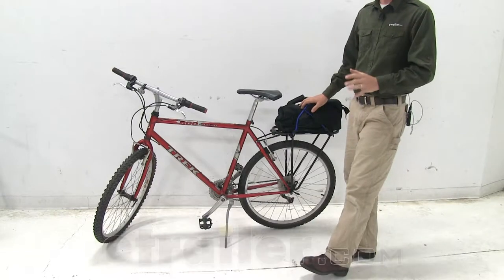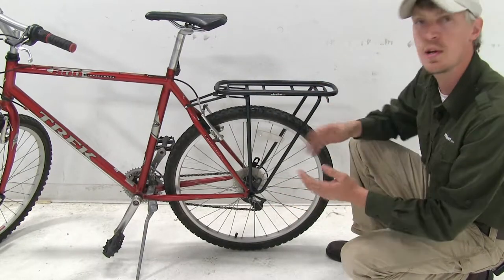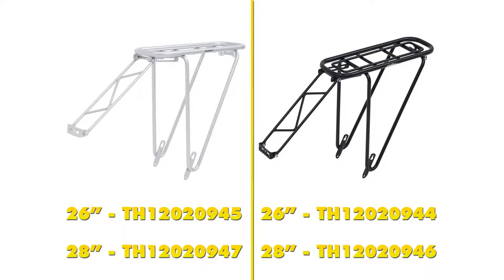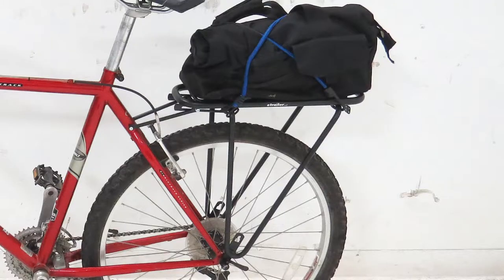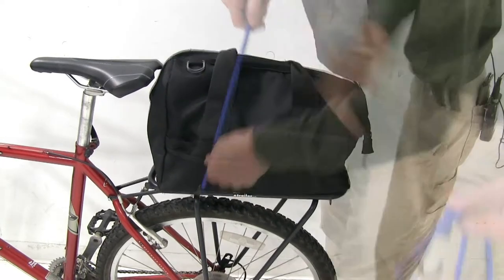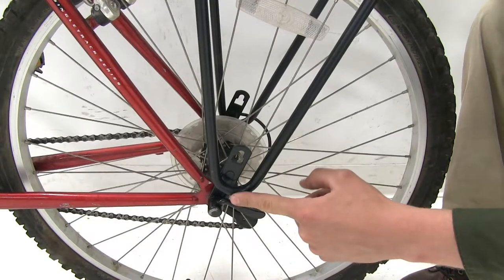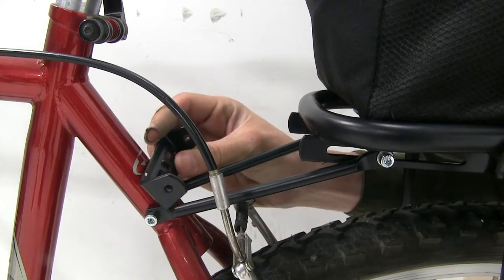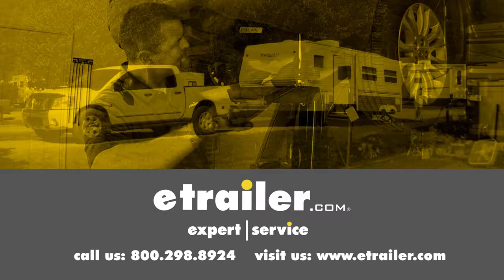etrailer | Thule Yepp Bike Luggage Rack for 26" Bike Review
Load up your bike and go with this easy to install Yepp luggage rack. It's going to fit most city or hybrid bikes without disc brakes and it comes with all the hardware you need to get it installed. The platform measures about 17 inches long and five and a half inches wide. It's available in either silver or black to fit your 26 inch or 28 inch tire. The mounting plate here allows you to add a reflector or a light. It has a 77 pound weight capacity.

It's got plenty of spots for tie downs. We'll simply set our gear in place then we can just tie it down. You will have to provide your own tie downs. Here at the bottom it'll either attach to your skewer or your bike's bolts depending on your style. Then you can just attach it directly to your bike's frame.

Depending on your style, you may or may not have to use the adapter. That's going to complete our look at the Thule Yepp bike luggage rack.